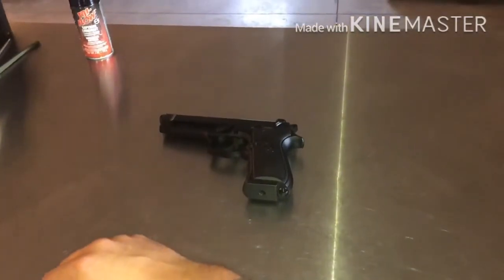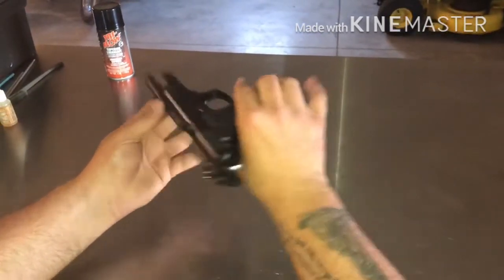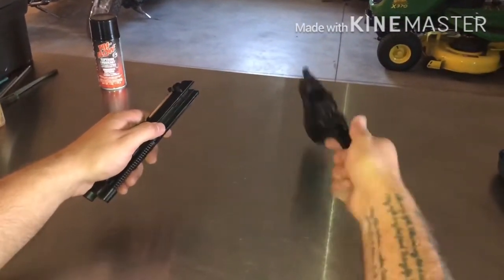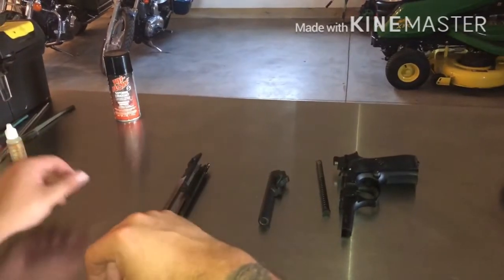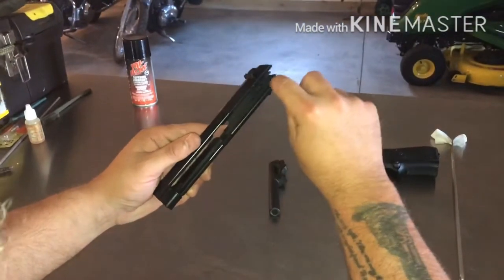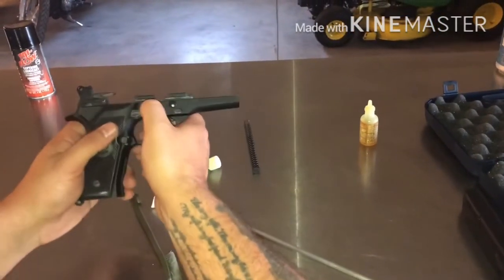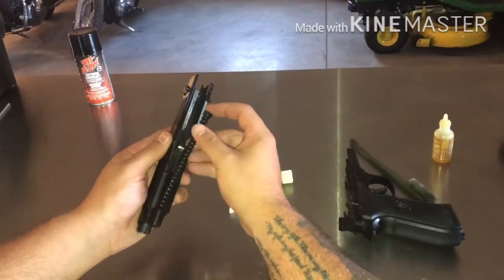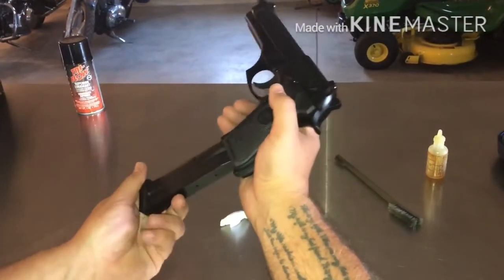How to Disassemble and Reassemble the Beretta M9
How to Disassemble and Reassemble the Beretta M9. The iconic military gun.